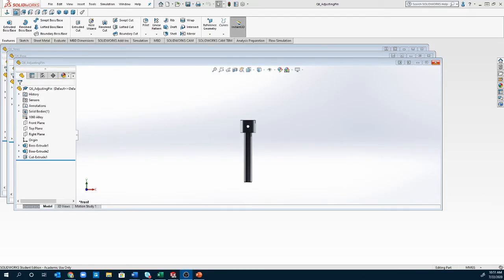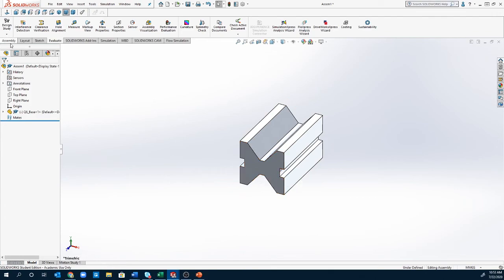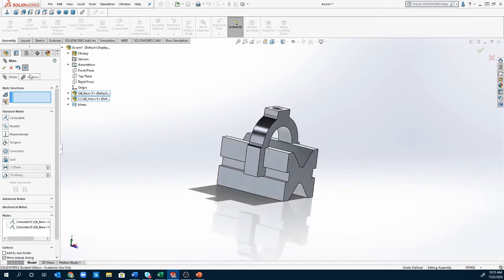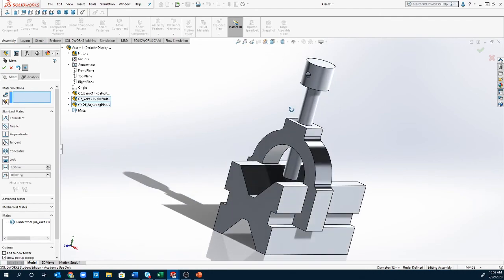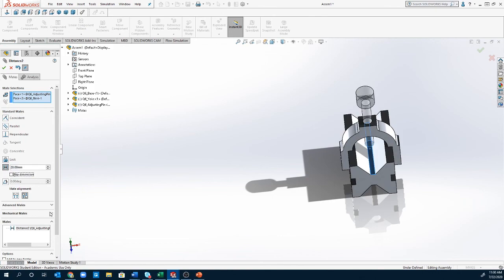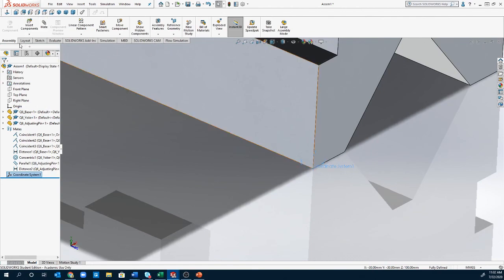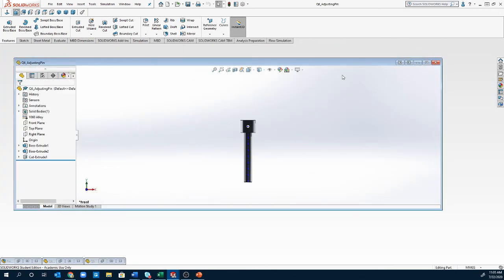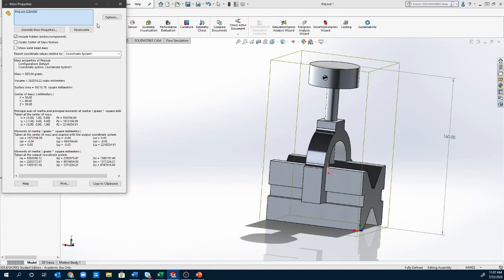Introduction to Solidworks: Assemblies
This video looks at creating an assembly from preexisting parts. A cursory review of mates is presented along with part placement, and use of reference axes and coordinate systems.